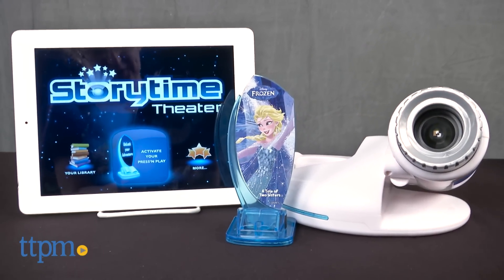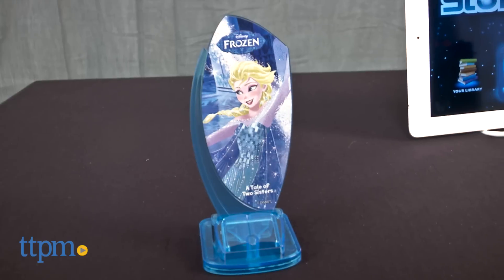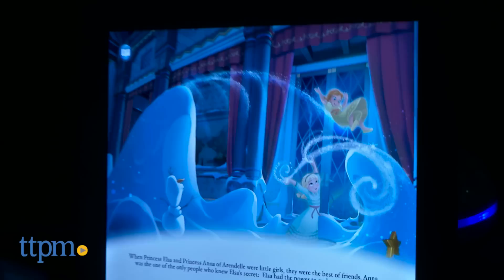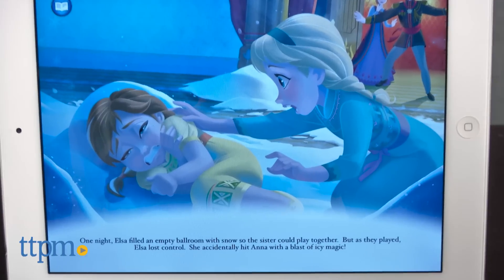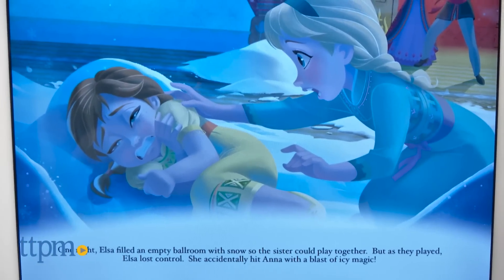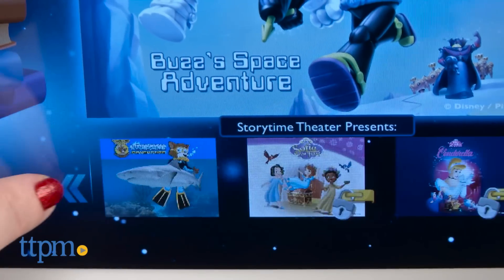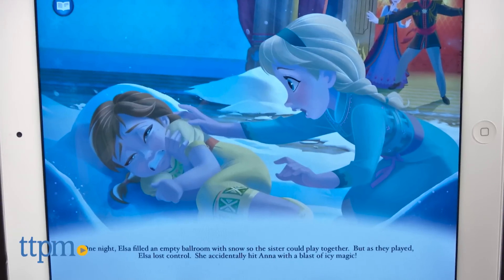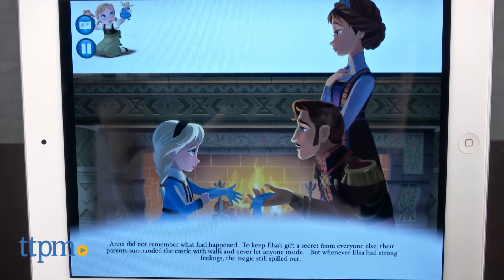Disney Frozen Storytime Theater Projector from Tech 4 Kids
Read a bedtime story with Anna and Elsa from Frozen with the Disney Frozen Storytime Theater Projector. This projects storybook images from a free app onto a wall or ceiling, complete with animations and sound effects. Kids can listen to narration or read it themselves. Bedtime mode tells the story with a starry night theme and automatically shuts off when the story is done.

Product Info: With the Disney Frozen Storytime Theater Projector, read a story on a tablet while images from the story are projected on a wall or ceiling.